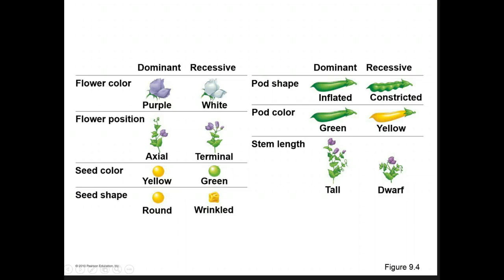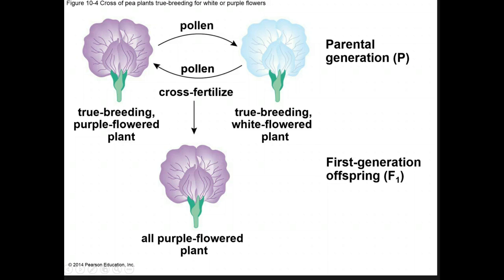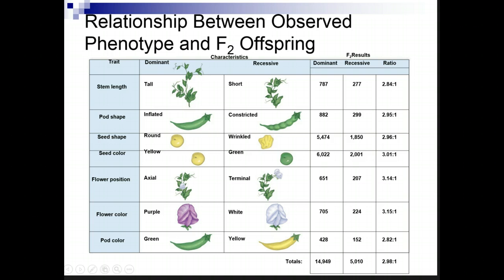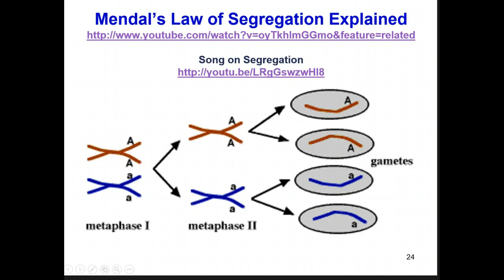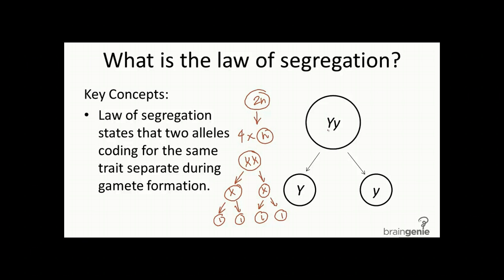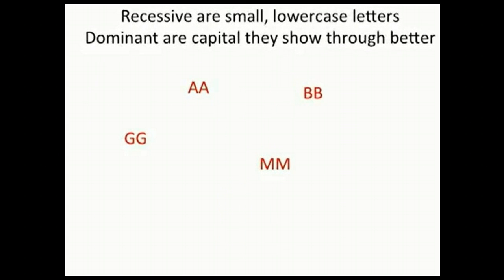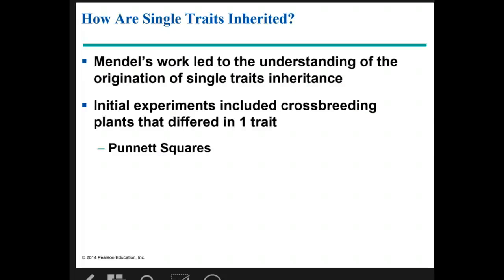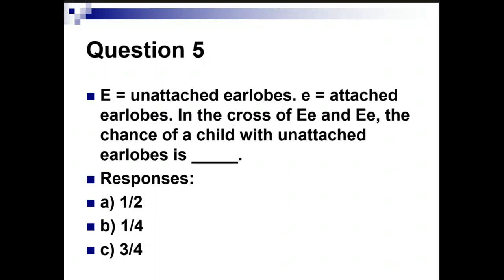Module 7 Part 1 Narrated Lectures 11.3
Single Trait Cross